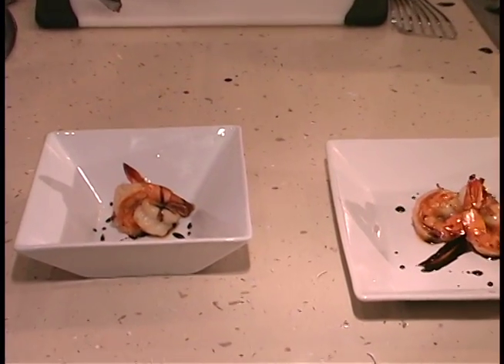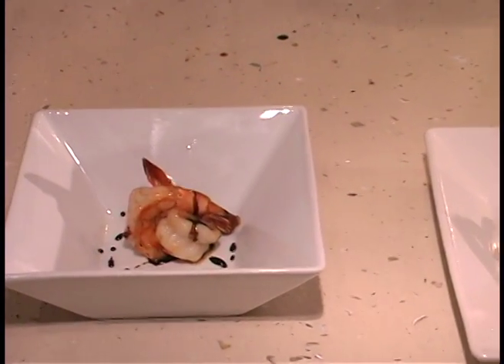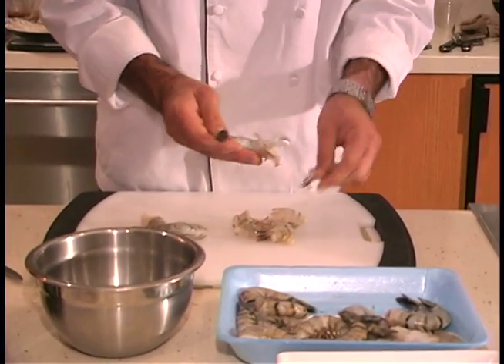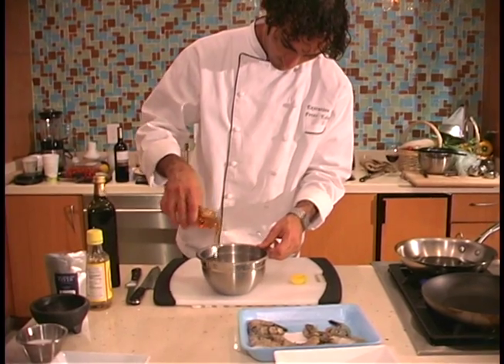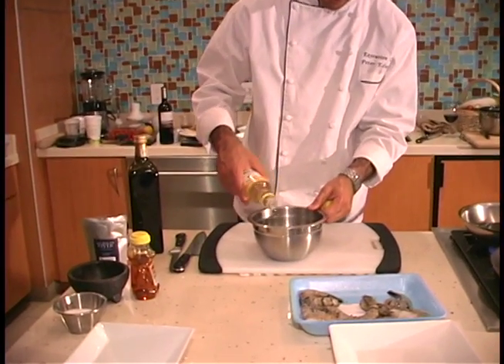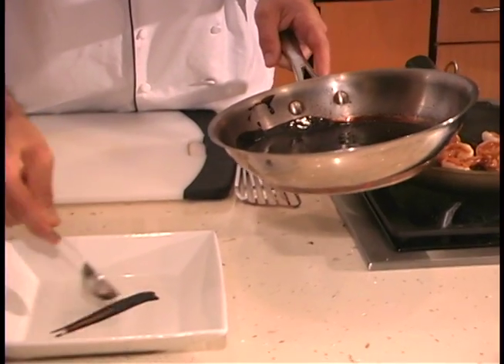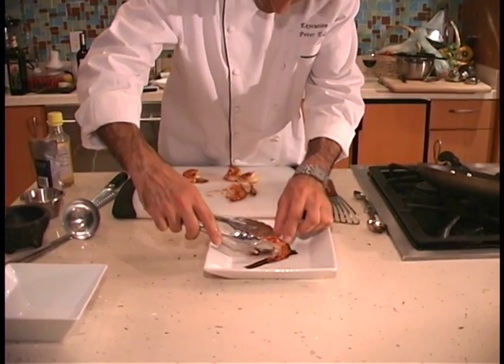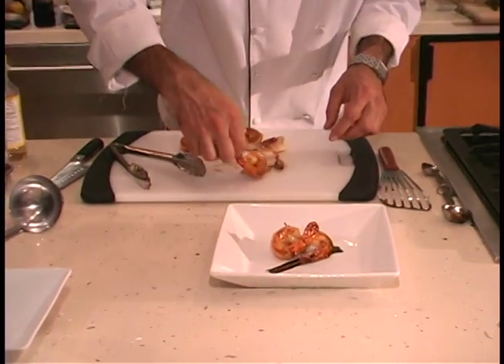Carmalized Spot Prawns | Executive Chef Peter Edwards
Caramelized Prawns with Honey Balsamic Reduction